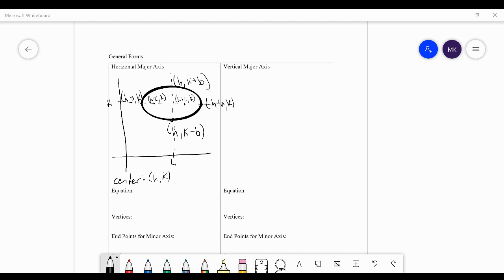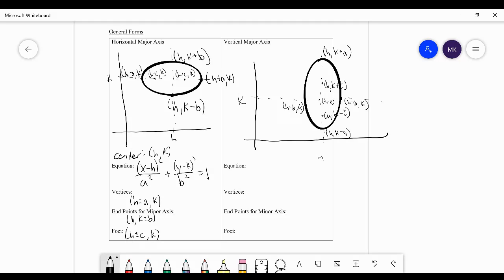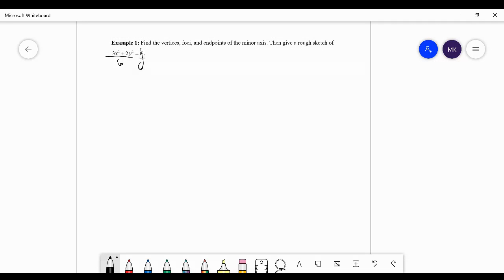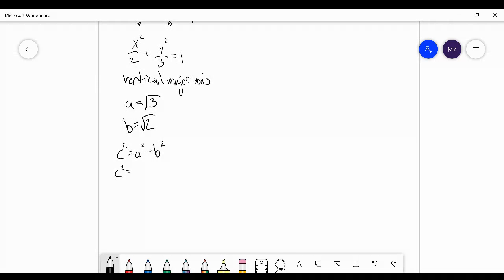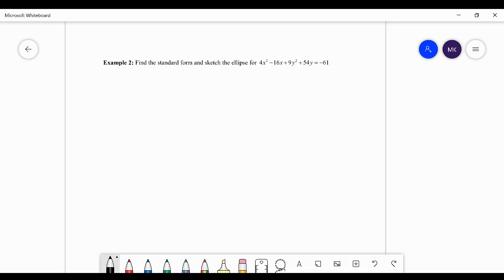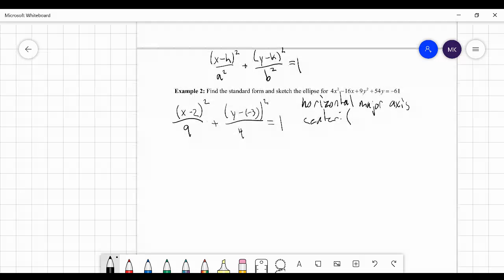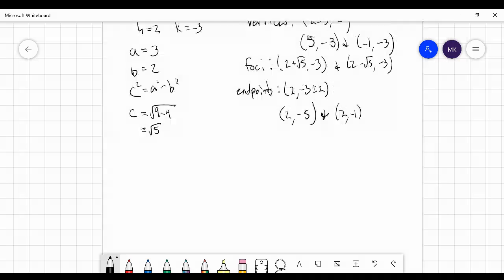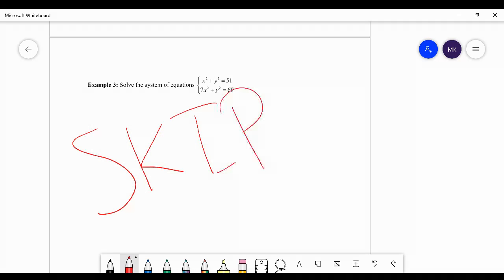MTH 112 10.2 Part II